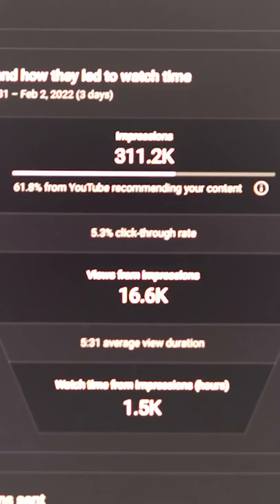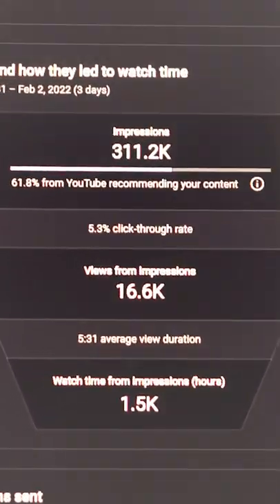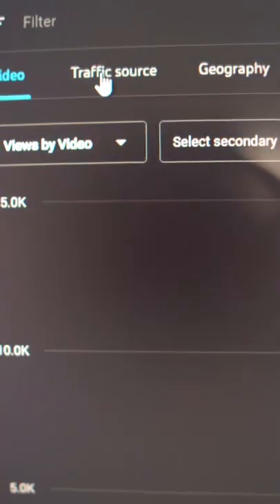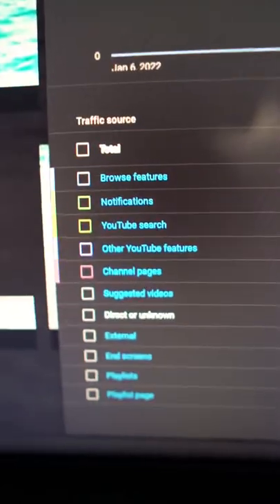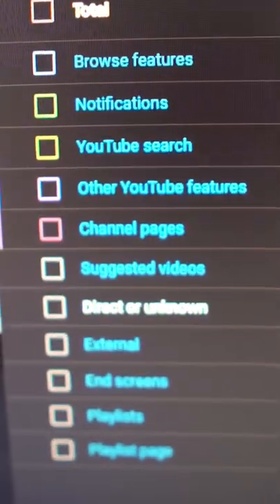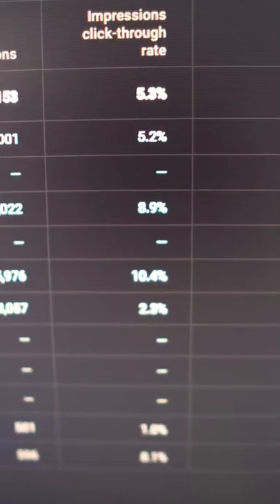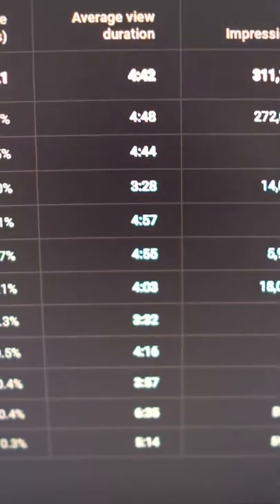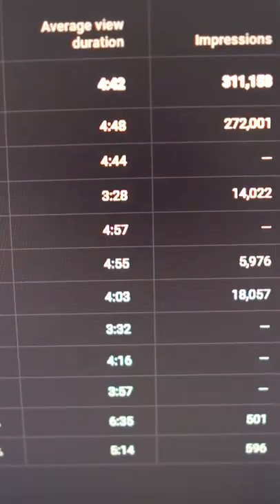Get More YouTube Views By Doing This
A lot of creators are basing everything on the averaged click through rate. This quick shares what you need to be looking at. Taking this approach helps you identify the following things

If you're trying to get more views from search but notice your CTR (click through rate) is very low in search compared to the impressions you're getting, it's a good idea to update the thumb, title or both.

If you're trying to get more views from YouTube recommending your content, like home pages and suggested videos, and you find your click through rate is low on those surfaces compared to the impressions you're getting then you might want to consider updating your thumb, title or both.

The reason it's a good idea to look at both is because your thumb and title work together to help you win the click from a potential viewer.

When looking at the data YouTube gives you it's also important to know that the topic of your video can also impact overall performance. For example, if you're making content about an obscure game that only a handful of people know about, you'll need to get creative in how you're presenting that content from the outside (thumbnail and title) in order to give it a wider appeal.

🚀 Tools and services I use and recommend:

My favorite tagging, channel growth and management tool for YouTube

Get thumbnails, intros and other templates at PlaceIt.

Video summary: Learn in 40 seconds how you should be looking at your click through rate on YouTube. This is truly, your click through rate explained in the shortest way I could think to do it.